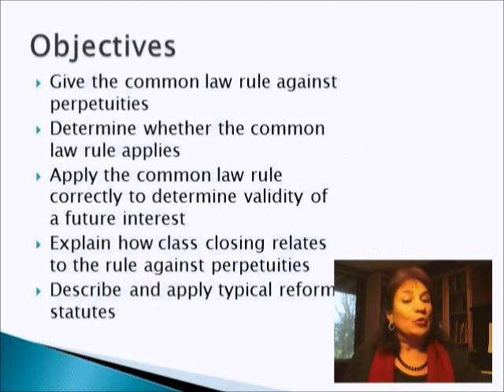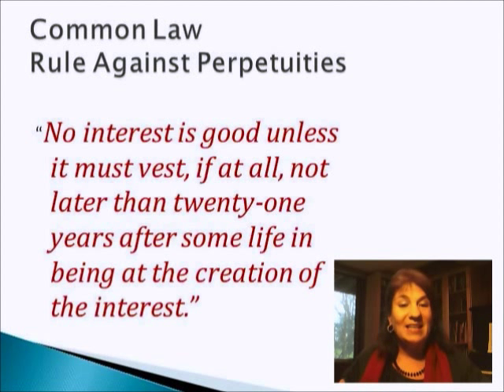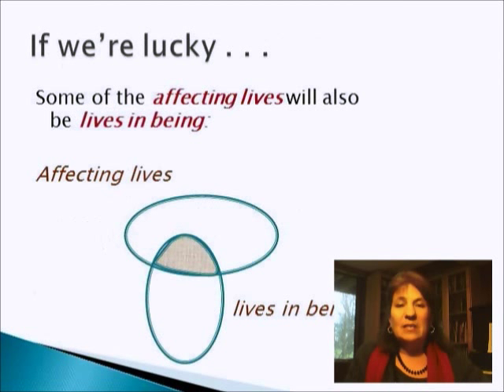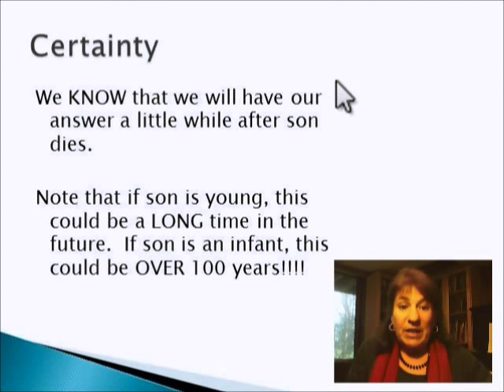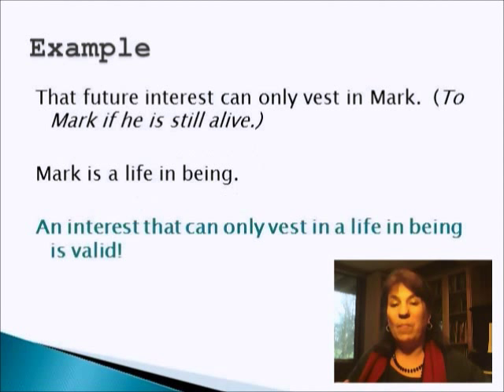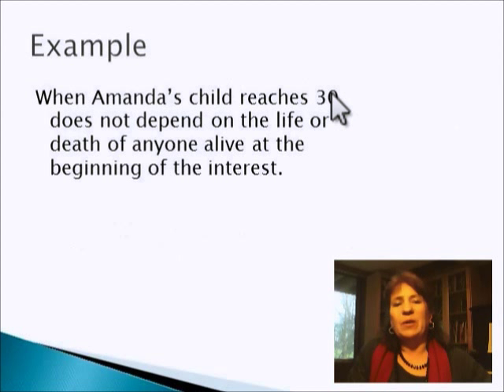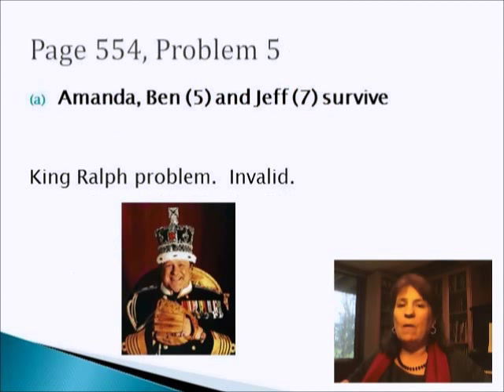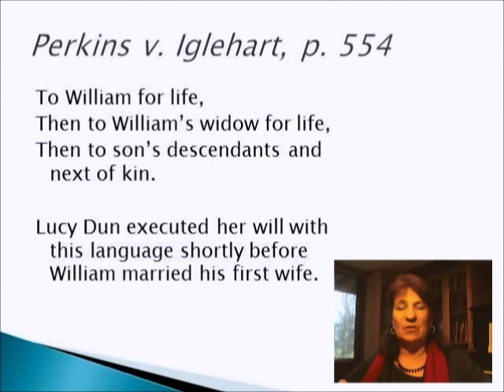ET Module 09E1 Rule Against Perpetuities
Intro Common law rule against perpetuities, Perkins v. Iglehart